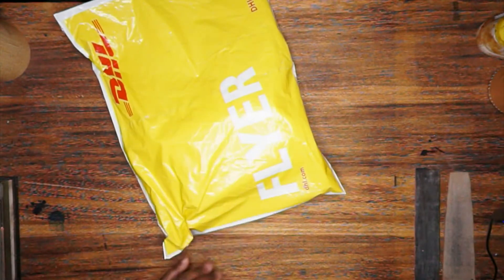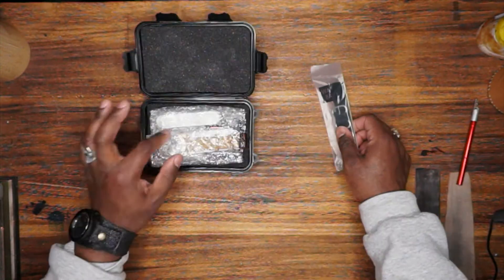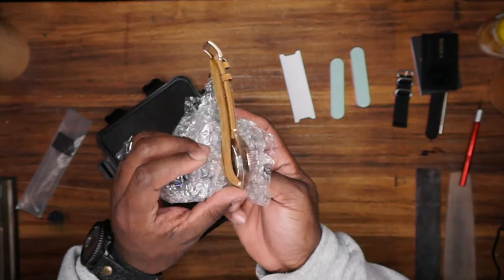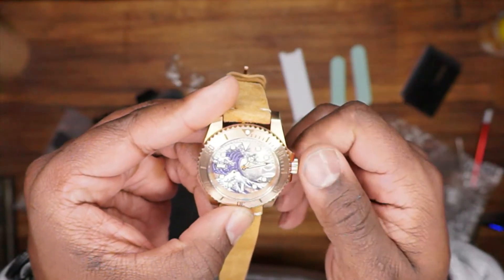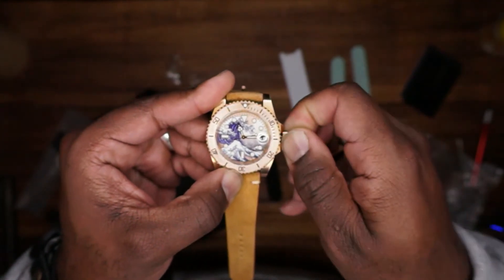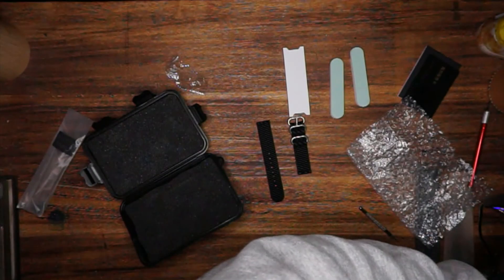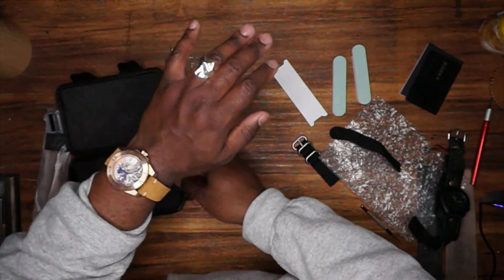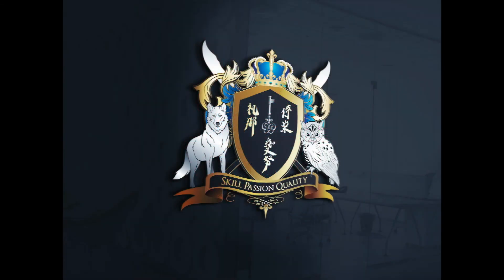San Martin Nota Bene Unboxing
Last I got a beautiful bronze watch from San Martin (not sponsored). I hope you all like it.